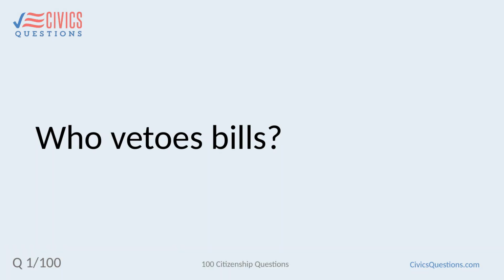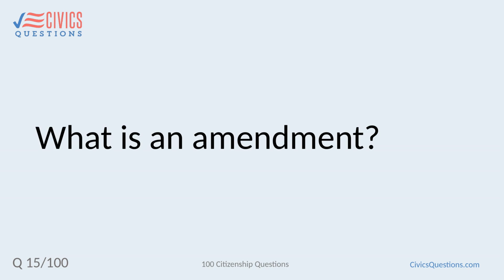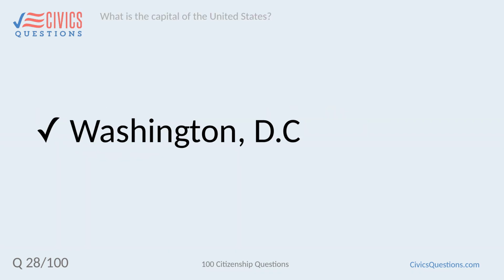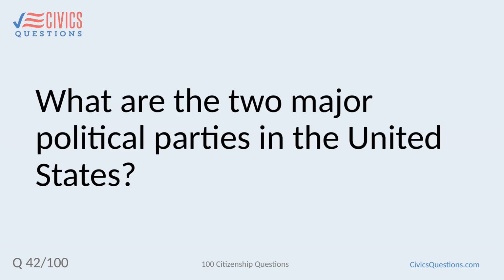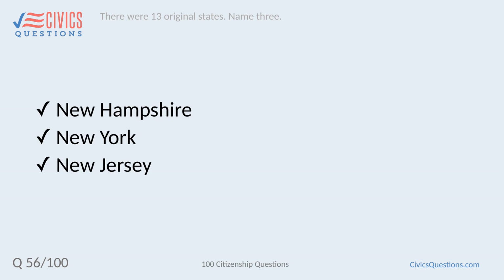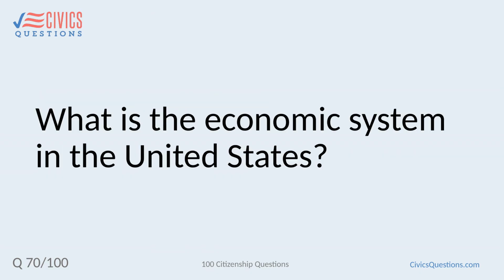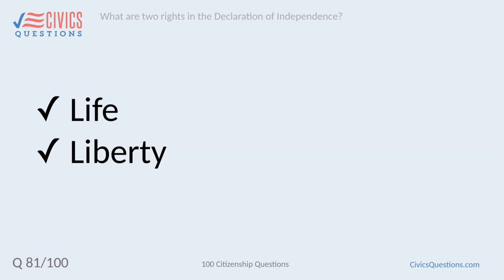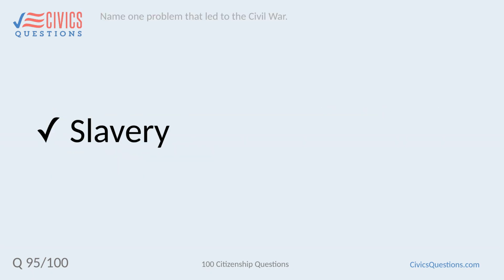100 Naturalization Test Questions & Easy Answers | Random Order | US Citizenship Test 2026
This video goes over all 100 questions and easy-to-memorize answers from the U.S. Citizenship / Civics (Naturalization) test (in random order).

During your interview, you will be asked up to 10 civics questions. You will need to answer 6 correctly to pass.
If you filed your N-400 naturalization application on or after October 20, 2025, you should study the 2025 version of the civics test that contains 128 questions. If you filed before that date, you need to study the old 100-question civics test released in 2008.

How to study:

1) First pass: listen and follow along

2) Second pass: answer during the pause before the spoken answer

3) Repeat daily until you can answer quickly

All videos and supporting materials on this channel are original content created by CivicsQuestions.com. You may share links to these videos, but do not copy, re-upload, or redistribute the content without permission.

This content is provided for general educational purposes only. If you need advice about your specific situation, consider consulting a qualified immigration attorney or accredited representative.

For the most up-to-date and official information, always refer to USCIS.gov.